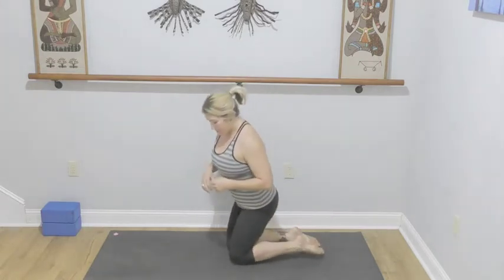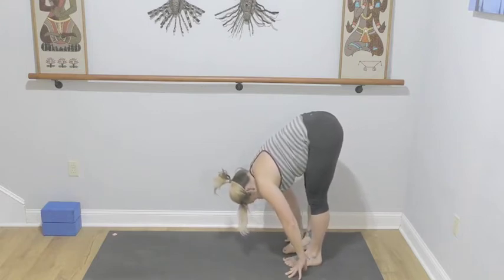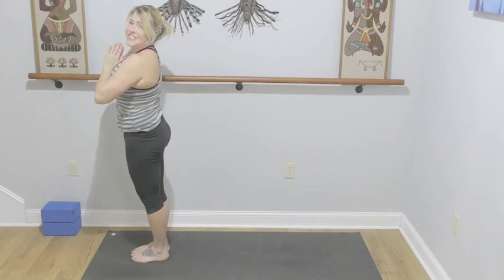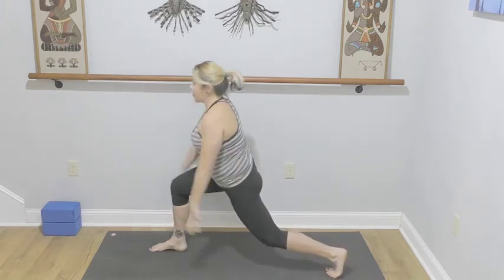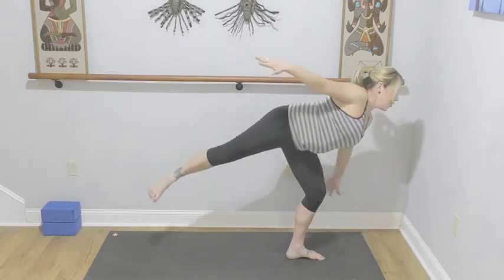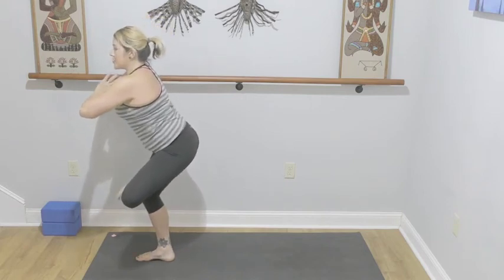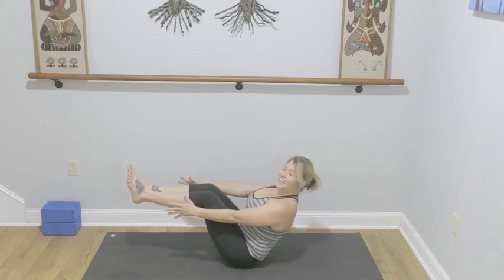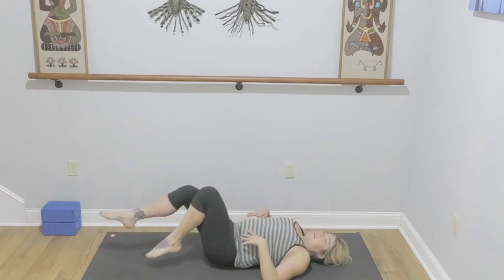Full Body Gentle Flow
Soothing full body gentle flow.